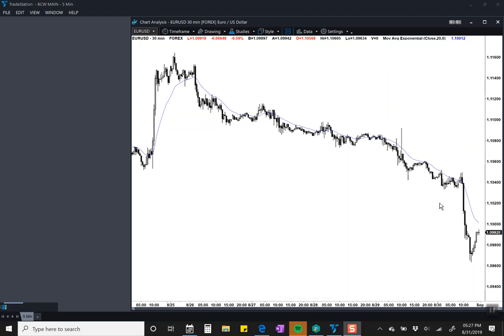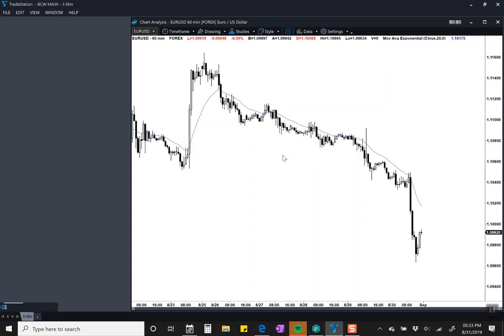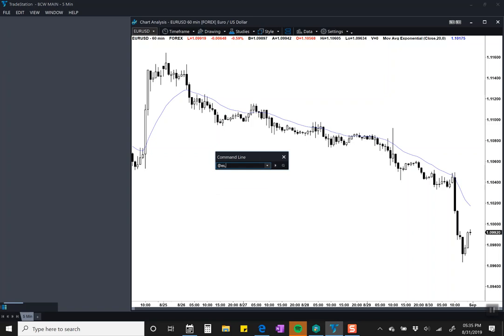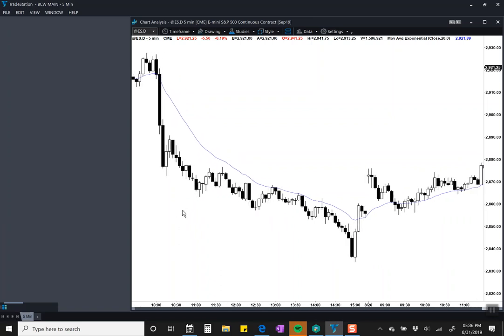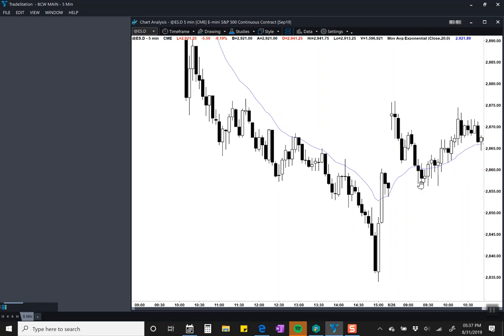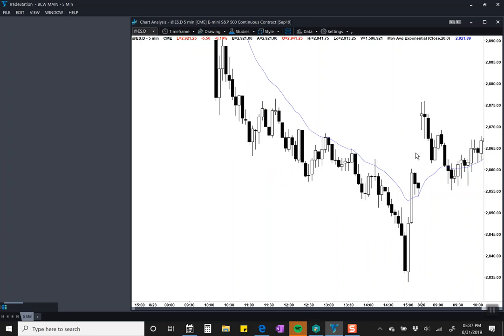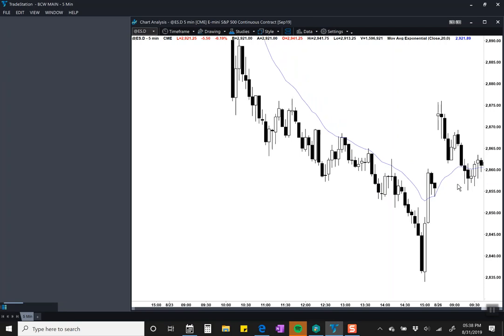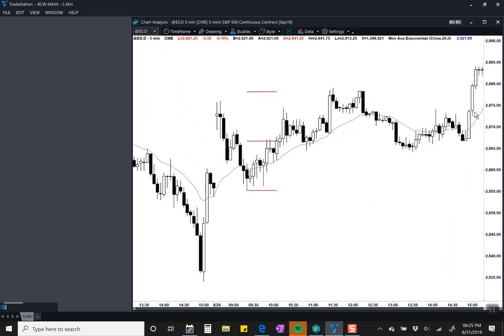Emini Review Aug 26, 2019